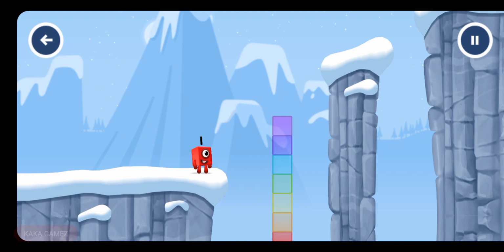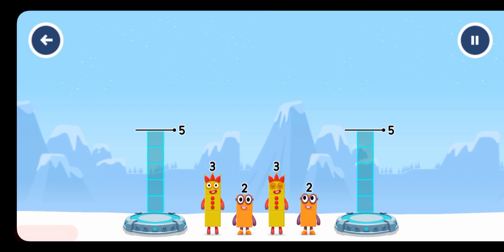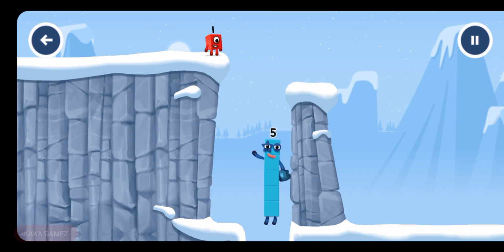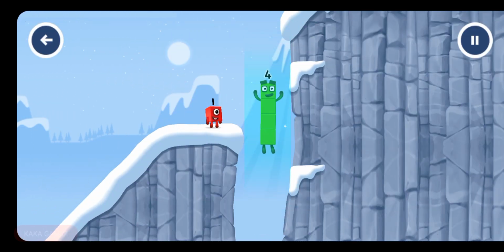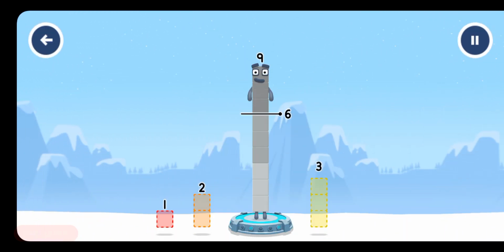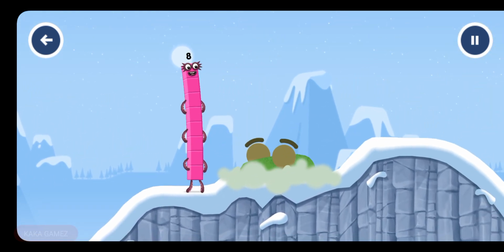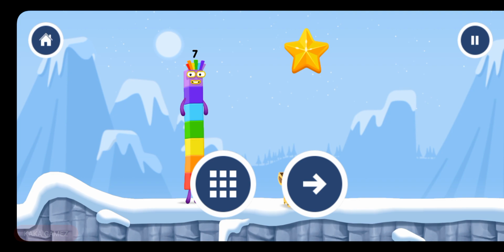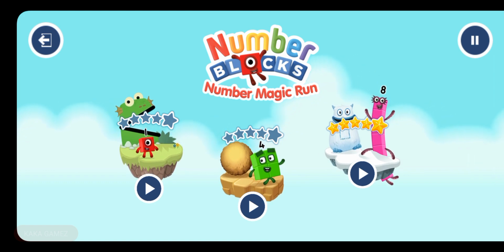MEET THE NUMBER FIVE WITH NUMBERBLOCKS | NUMBERBLOCKS 5 NUMBER MAGIC RUN | CBEEBIES GO EXPLORE GAME